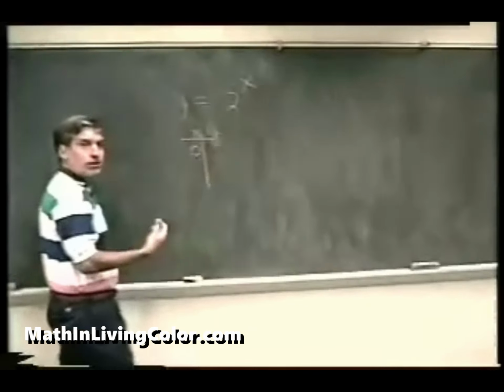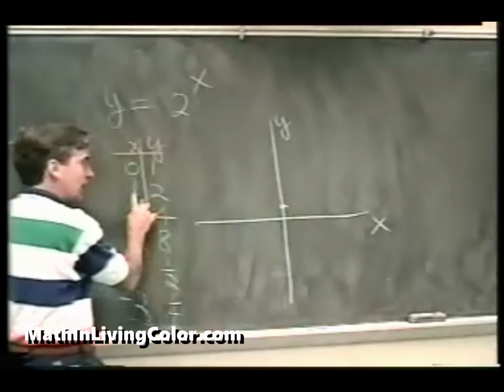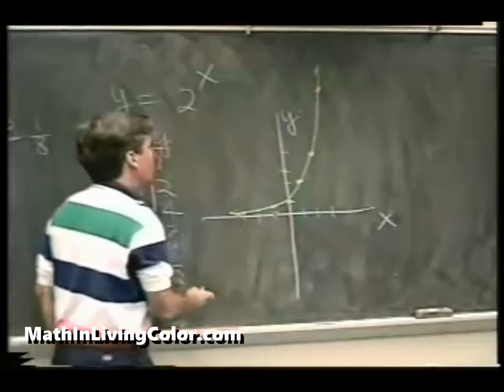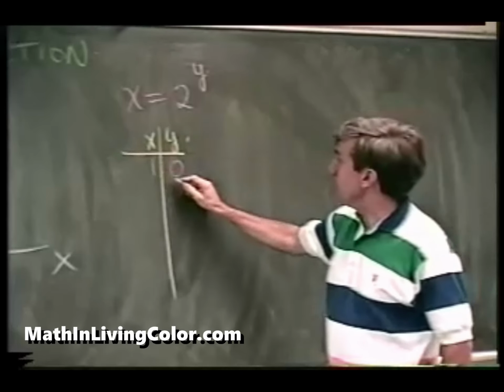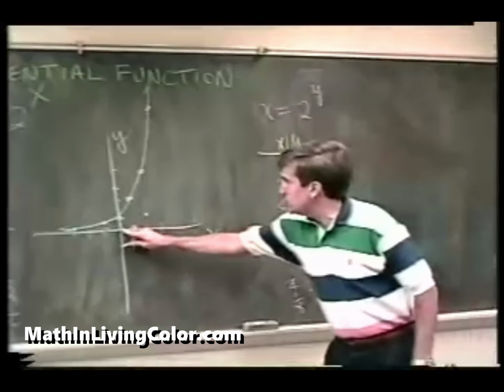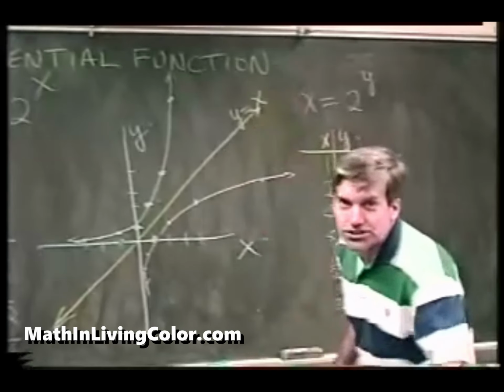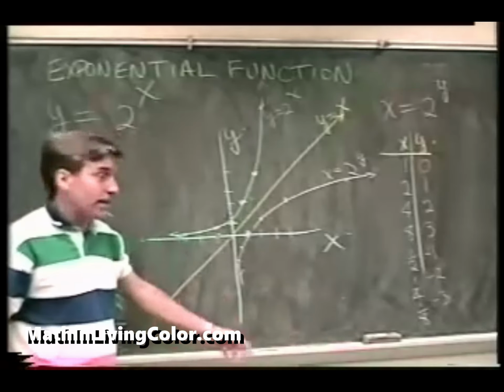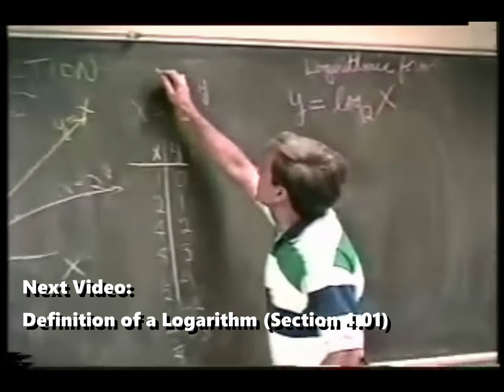Exponential Functions (Section 4.01)